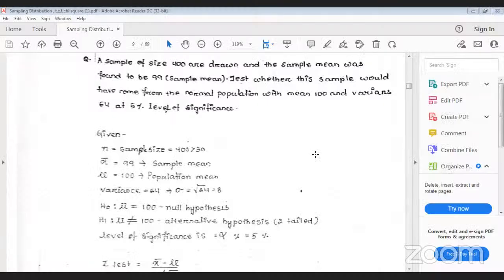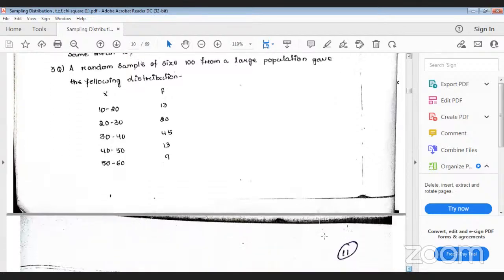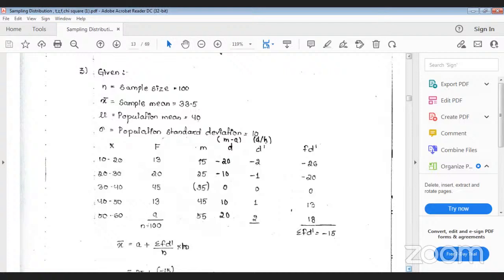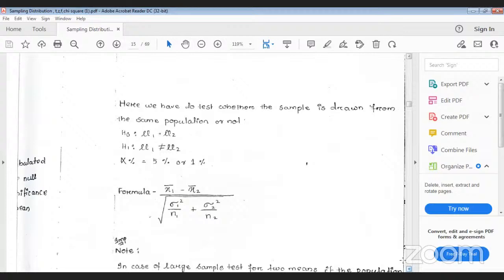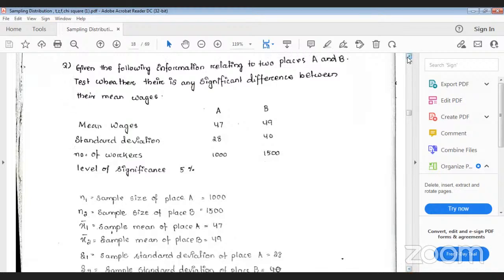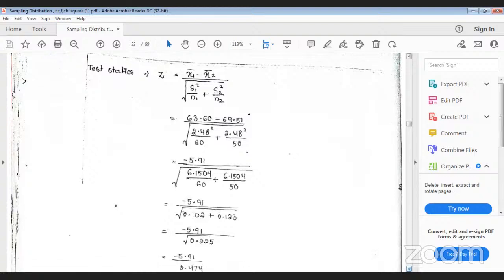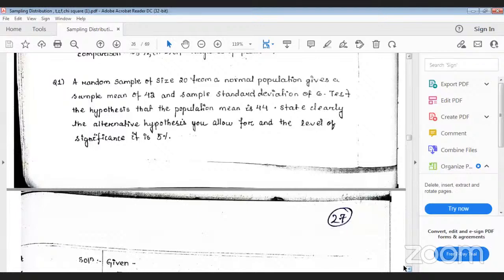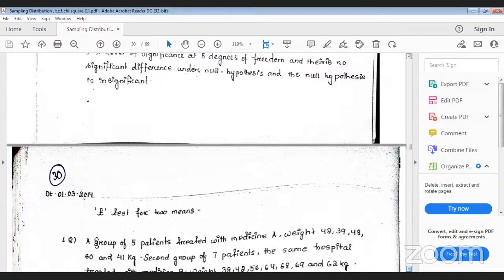MBA 3RD SEM PCP 2022 RM